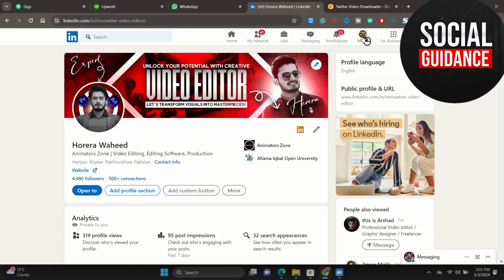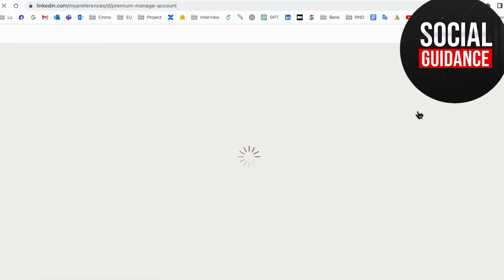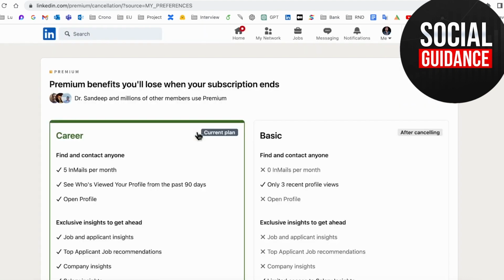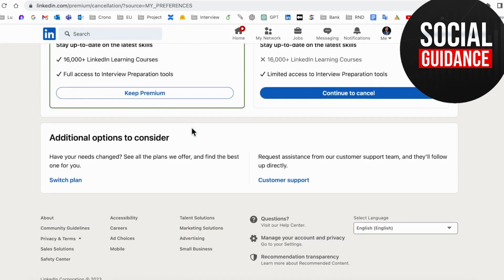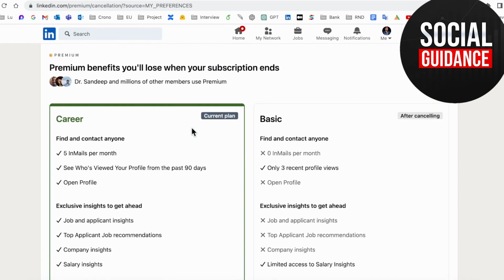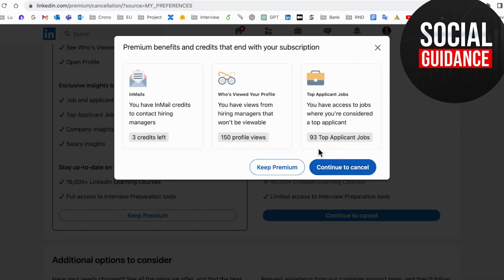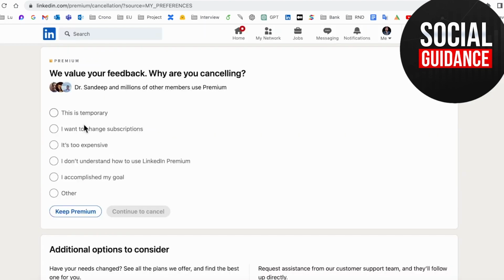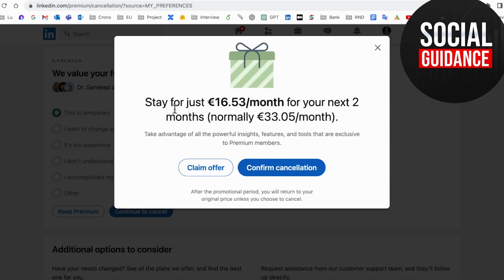How To Cancel Linkedin Premium Free Trial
Unlock the secrets to cancelling your LinkedIn Premium Free Trial effortlessly with our step-by-step guide in this must-watch video! 🚀 Say goodbye to the premium features without spending a dime. We'll walk you through the simple process, ensuring you won't be charged once the trial period ends. Save your hard-earned money and learn the ins and outs of managing your LinkedIn subscription settings. Don't let confusion or hidden fees catch you off guard – watch now and take control of your LinkedIn Premium trial cancellation.